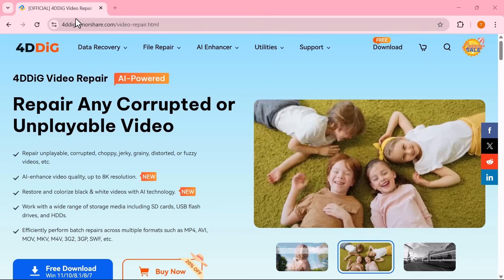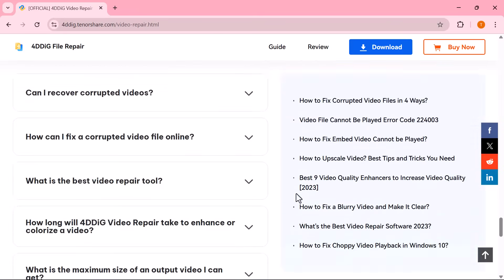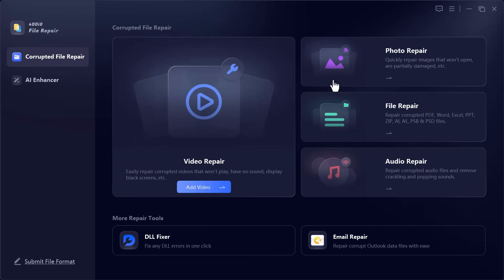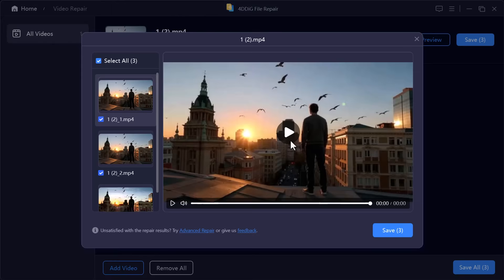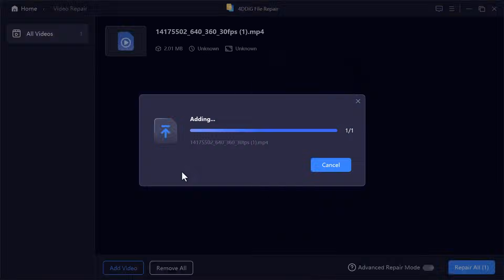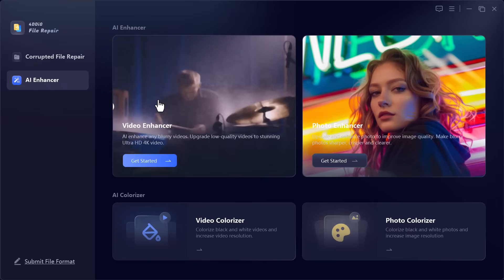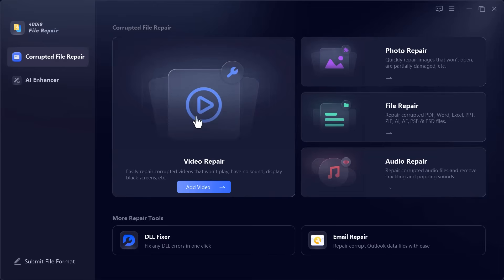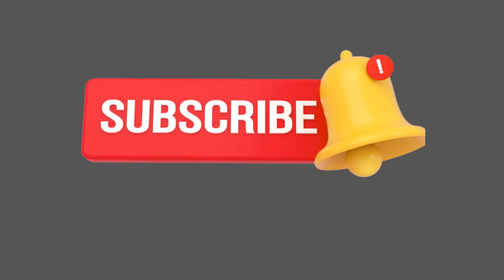Fix Corrupted Videos in Minutes! Use 4DDiG AI Video Repair Software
Your corrupted videos can't wait! Fix them NOW with 4DDiG AI Video Repair before they're gone forever